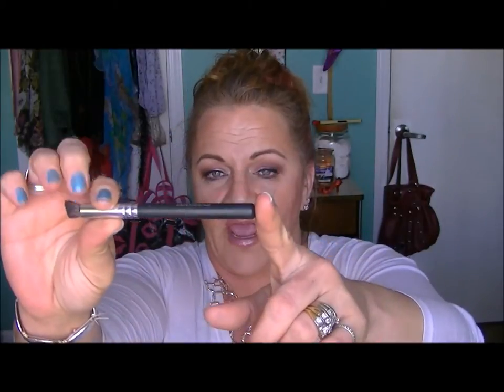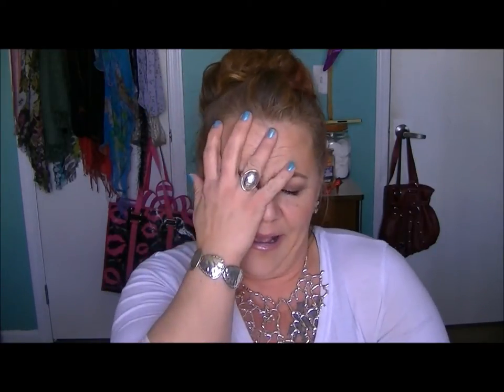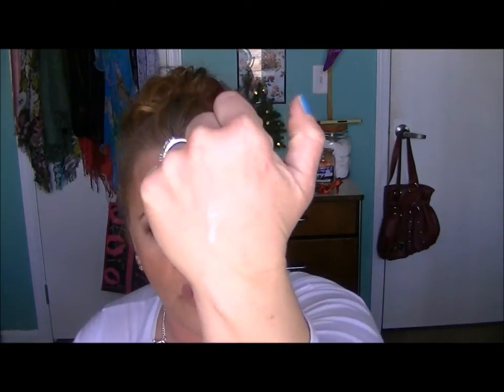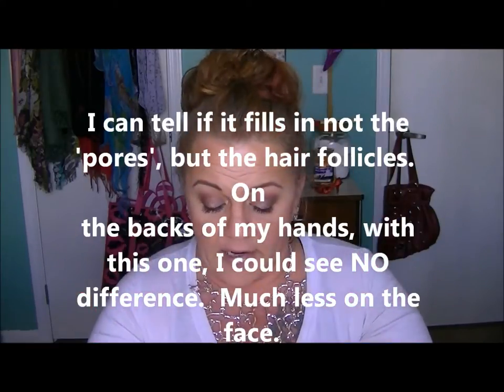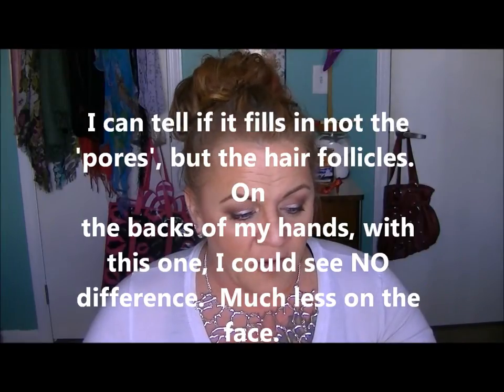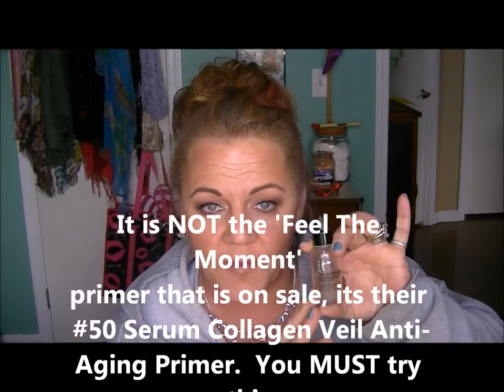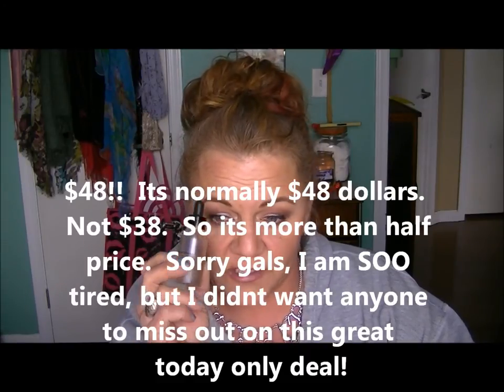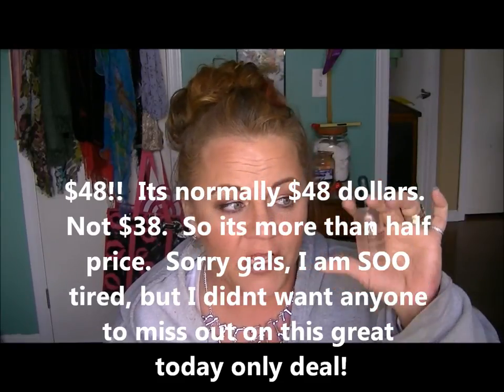A Few Stanks..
Hi ya'll! Ive been getting TONS of requests for a 'crapper' video, so here is the 1st 'installment' of them I'll just do them randomly and throw them up on no givin' or set date, ok? In the effort to keep them at a respectable time, I can really only show a few items if Im going to TELL you WHY they were crappers. You know what I mean?? So there ya go. but Ill just make various ones if you'd like and put them up randomly after today.

Todays Stanks:
BareMinerals Eye Shaper brush
PUR Minerals Pore Minimizer Serum
PUR Minerals Pur Radiance highlight powder compact
Hard Candy Highlight & Contour cheek duo in Sunkissed
Maybelline ExpertWearQuads   Autum Coppers & Sandstone Shimmer are the two shown.
Sally Herschberger Bust Out Body mousse (EEW!)
Natures Harvest 'Sea Salt' string bean snap snacks (ew!)

On my face:
ELF BB cream (trying this product out...Im actually really liking it!  )
ELF HD cream blush in Diva on my cheeks.
Chocolate Bar on my eyes.
Tarte's Lights, Camera, Lashes
NYC ExpertColor lips in Peach Fizz with a little of ELF's 'Pout Perfector' on bottom lip center.

Tarte' is a great cosmetic line for sensitive skin/conditions. Long wearing with NO irritation!

Coming Soon!
 For everything beauty related.  DIY skin care to make-up tricks, applications, client testimonials, brand reviews and demonstrations.  All the things you never knew regarding beauty and DIY skin care will be @ BigSkyBeauty2010.com    Including monthly contests/viewers picks, submissions and favorites across the board!
 Keep checking back!  Its being built now!

3553 Greyrock Rd.

                                                                              - Psalms 62:1